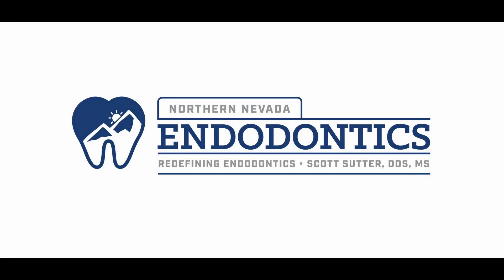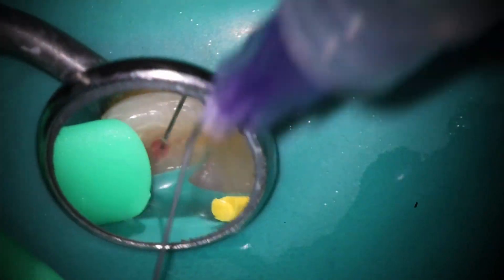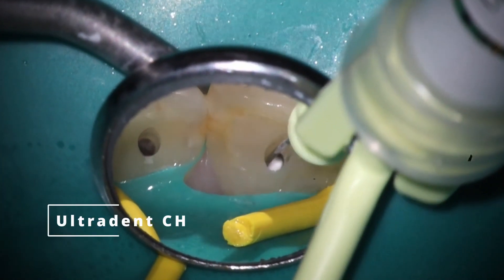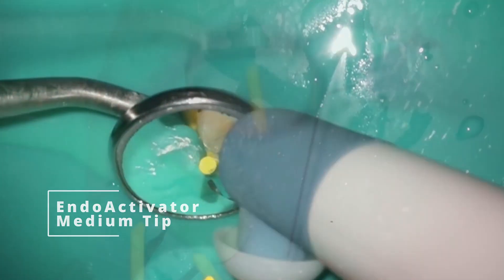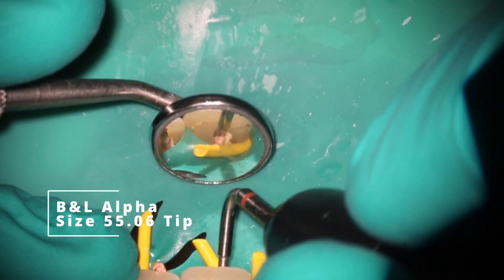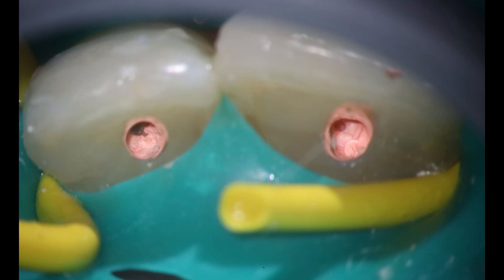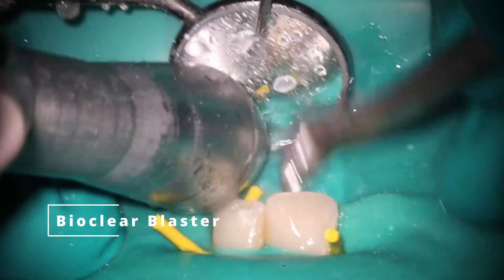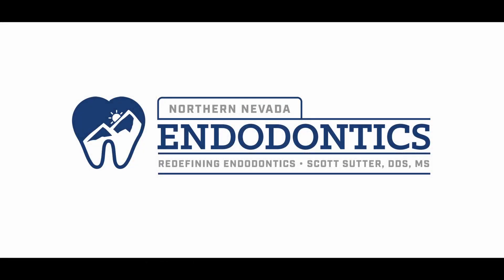Dental Trauma, Caries, and... Warm Vertical Obturation???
That's right. I do own cones.

This was fun showing how I place and remove calcium hydroxide, which I don't think I've shown on the channel before! As always, please feel free to drop a comment with any questions!

Treatment Dates: 6/1/2023, 7/6/2023
00:00 Introduction
00:20 Access
00:46 Working Length
00:51 Cleaning and Shaping
02:18 Calcium Hydroxide and Temp
03:04 Second Visit
03:19 Final Rinse
04:07 Obturation
05:48 Closing Thoughts (jk lol)
06:04 Restoration
07:45 Polish and Occlusal Adjustment
08:01 Real Closing Thoughts

Surgical Length 8 Round
Coarse Taper Prep Bur
Barrel Bur
Wheel Bur
Workhorse Bur
Glick Instrument
RD 14 Clamp
Endo Spoon
AH Plus

Rocket (Phonk Music) by Monument_Music
DJ Bad Needle Drop Sound Effect 34 by beetpro